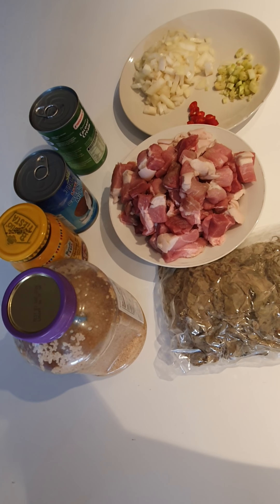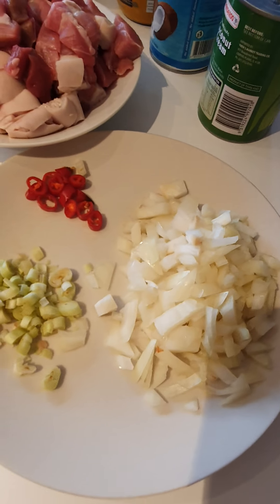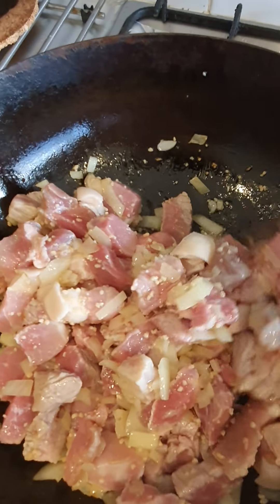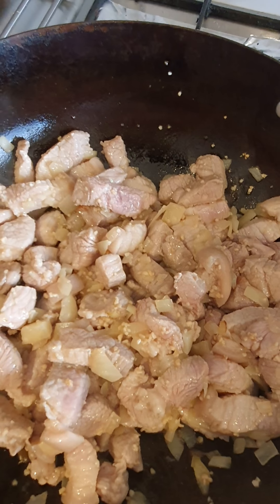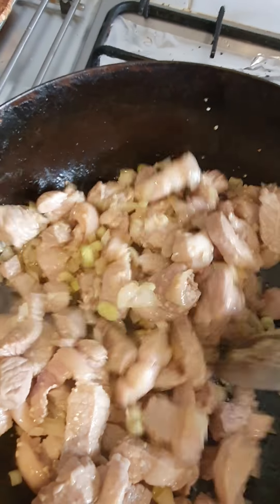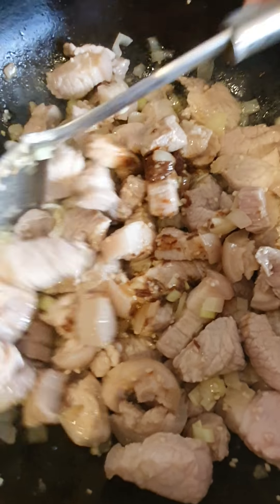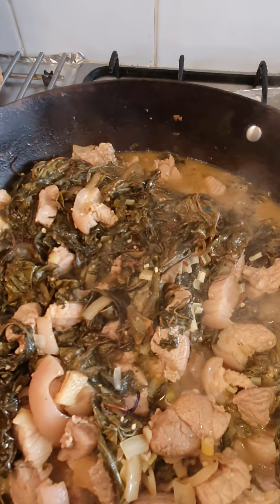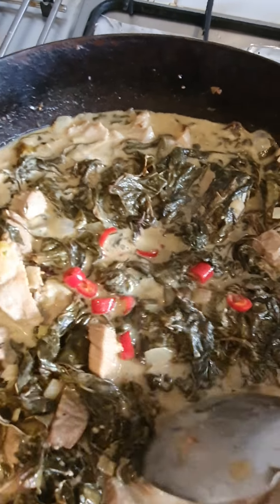How to cook Laing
Laing is a dish favorites to most filipinos..its consist of dried taro leaves..enjoy watching..